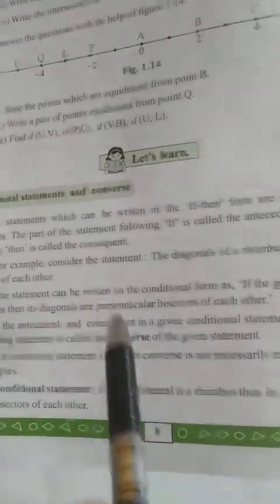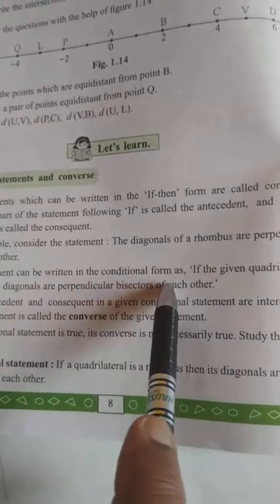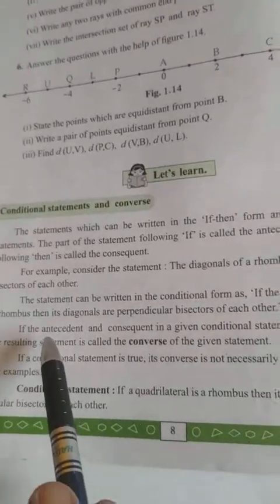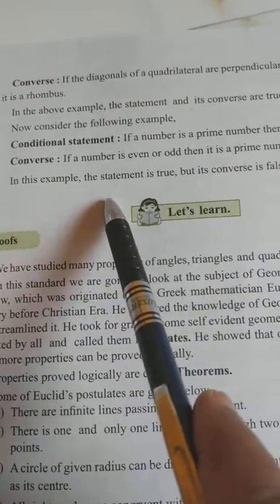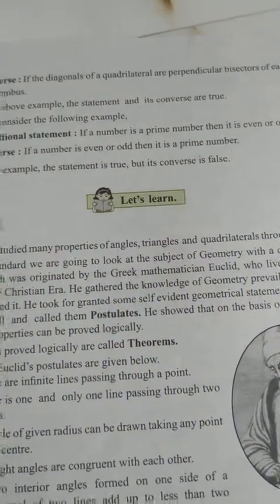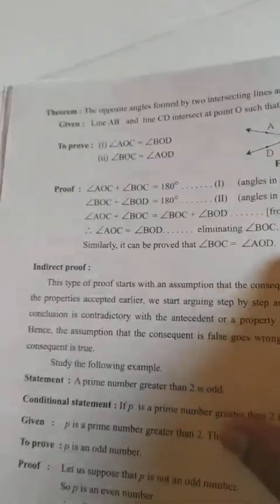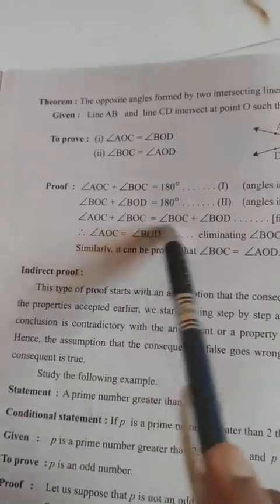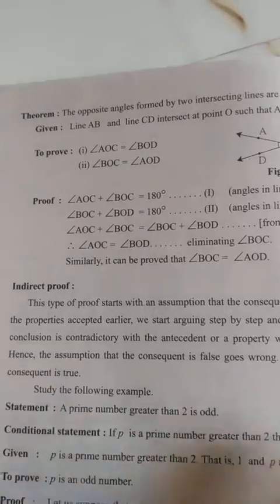9 th class Conditional statements and Cnverse